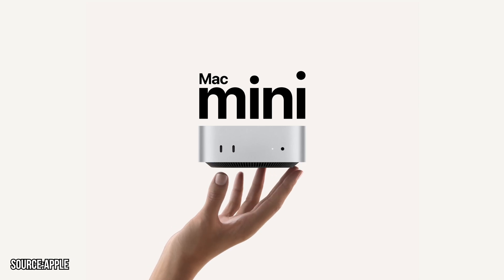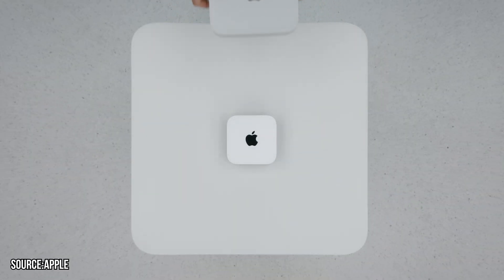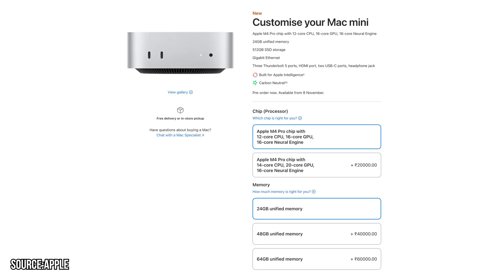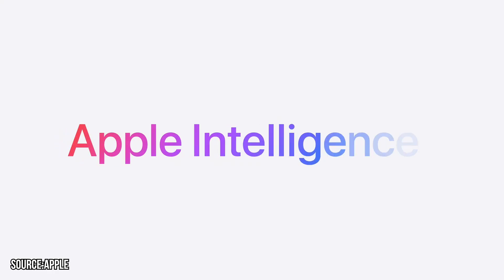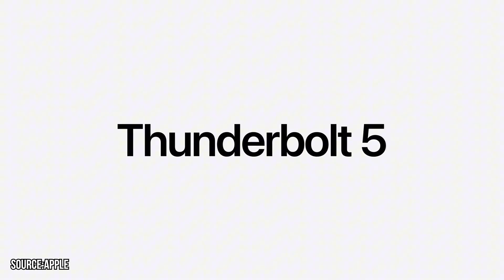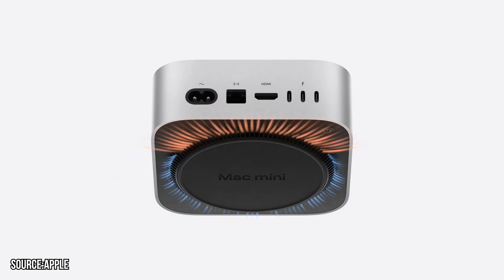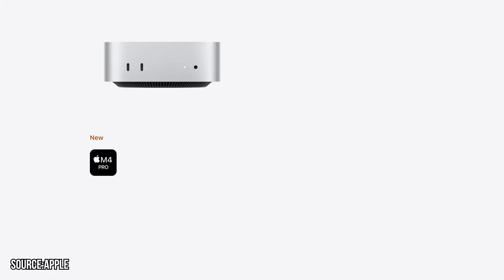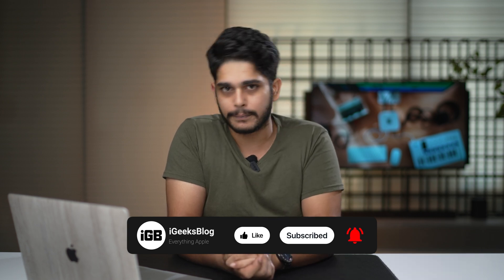M4 Mac mini Unveiled: What’s New & Is It the Best Mac Yet?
Apple’s latest M4 Mac mini has arrived, bringing impressive power and performance in a compact design! Here is everything you need to know about the new M4 Mac mini—from key specs and features. Whether you’re a creative professional, a gamer, or love Apple tech, find out if this could be the best Mac mini yet!

Timestamps

00:00 Everything about M4 Mac mini
00:17 Mac mini Update Cycle
00:47 Mac mini Re-Design
01:07 Upgraded Internals
02:06 Apple Intelligence Support
02:36 New Ports in Mac mini
03:20 Other Notable Upgrades
03:48 Price & Availability

Top Recommendations ✅